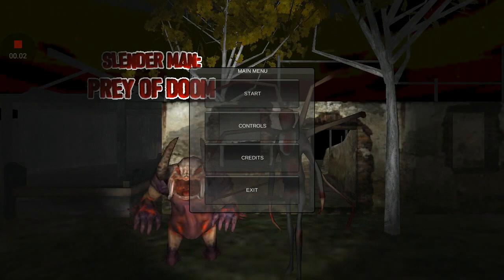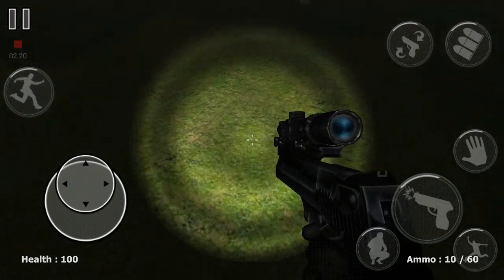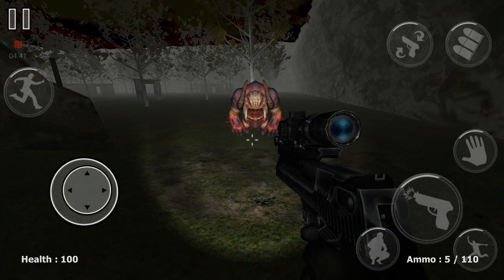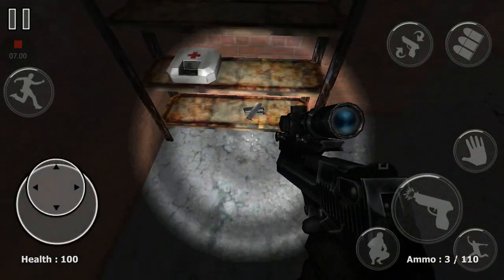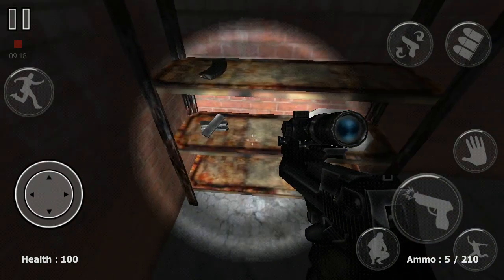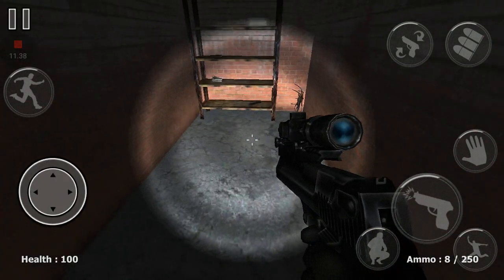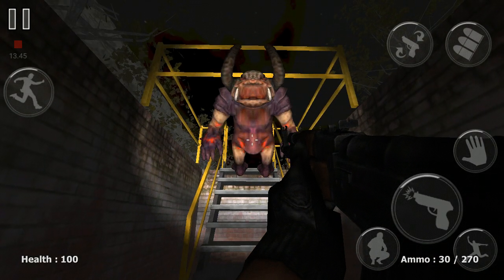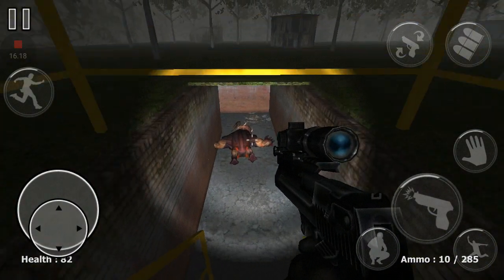Four-Fingered Monster! | Slender Man : Prey Of Doom (Nostalgia Series #21)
Slenderman has brought his other new minion after Jeff's. Could it be even worse?